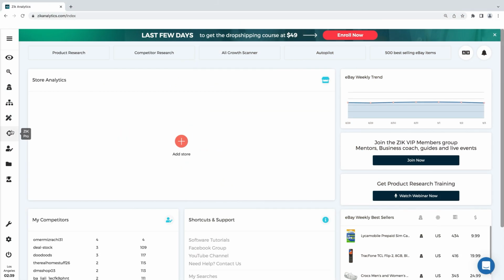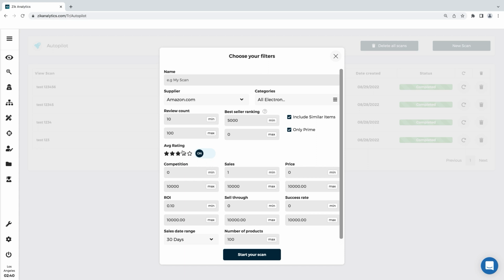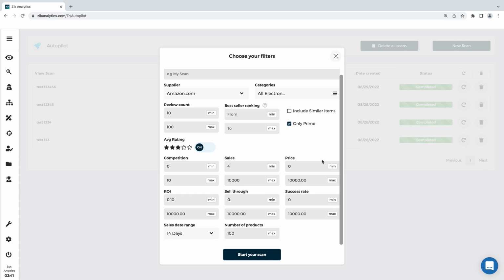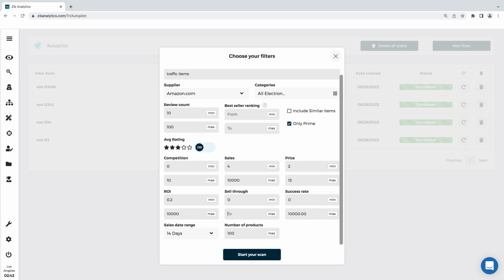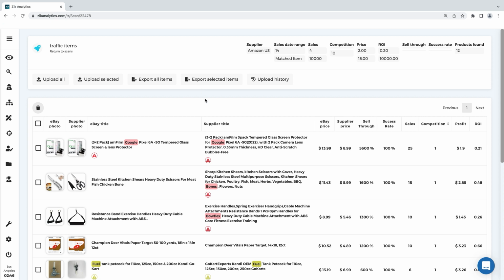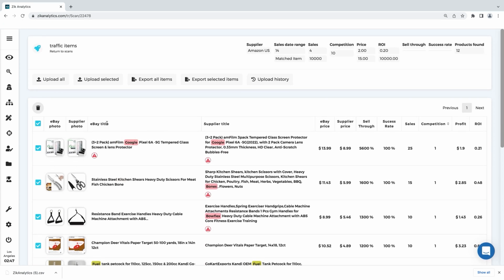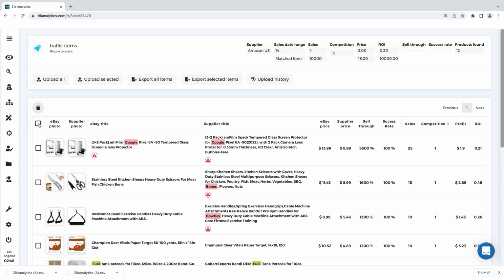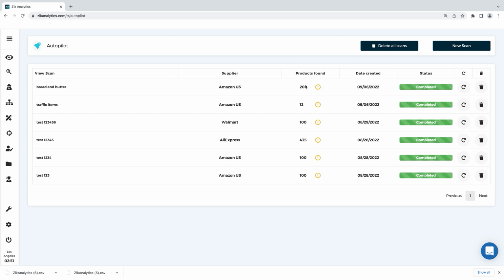Amazon to eBay Dropshipping Automation Software | Find & List products in BULK [Beginners Guide]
Amazon to eBay Dropshipping Automation Software | Find & List products in BULK

In this video, Rogerio will introduce to us about the strategies for beginners using Amazon as a supplier. He also shared about the dropshipping on eBay that he stated that we are aware of risk, challenges and listing Vero items. listing Vero items can cause restriction and risk.

Video Overview
0:00 Intro
01:15 Listing Strategies Explained
02:05  Listing Strategy 1: Traffic Products
02:09 Listing Strategy 2: Bread and Butter Products
02:59 Finding Hot Dropshipping Products with ZIK Autopilot
10:18 Bread and butter Products (Example)

Steps on Autopilot Strategies for Beginners

Step#1: First month, we should not list more than 300 items, we can list 10 items per day. Focus on high quality items and our goal is to achieve sales fast and signals to ebay algorithm by the more items generated, the more respect we get from algorithm which result in barrel ranking and traffic to new listing.

2 types of product

Category#1: Traffic Products. Low price and use to generate a hype of sales to high boost of account ranking.

Category#2: Bread and Butter Products. Ranging from 20$/50$ and majority products in every store because they are the most generate most of profit.

Step#2: Go to the Zik Feature and Click Autopilot.
Step#3: Click New Scan and choose Amazon as supplier.
Step#4: Select the necessary category for the supplier and click save.
Step#5: Decide on the Review Count and put 10 or more minimum on it and 100 more maximum.
Step#6: Choose Best Selling Ranking to determine the amazon product from top product to least product and put 50 or more on it.
Step#7: Choose prime only.
Step#8: Decide on the competition and put 10 or more maximum on it.
Step#9: Decide on the sales and put 2 or more minimum on it.
Step#10: Choose 7 days on the sales date range.
Step#11: Decide on the number of products and put 20 maximum on it.
Step#12: Go the View Scan if you want to see the product.

Note: Optimize all the listing as much as possible like titles, descriptions, images and invest in listing to build a strong and high performing store.

Step#13: Check all the products and uncheck all the Vero risk products, click the export selected items and downloaded as a csv file.
Step#14: Change the filter to bread and butter product.
Step#15: Decide on the price and put 20 or more minimum and 50 or more maximum on it.
Step#16: You can also see the results almost the same with the traffic items.
Step#17: View the product of the bread and butter listings.